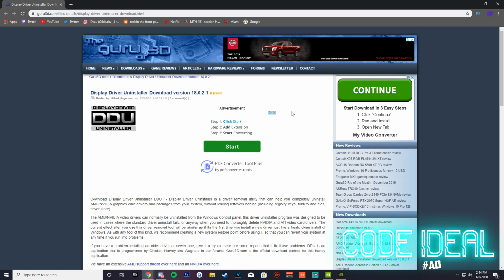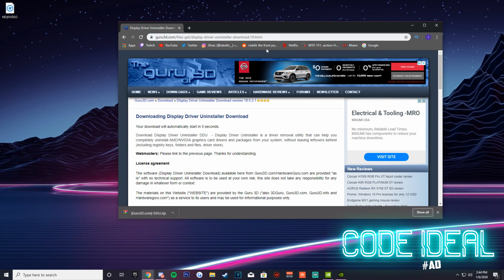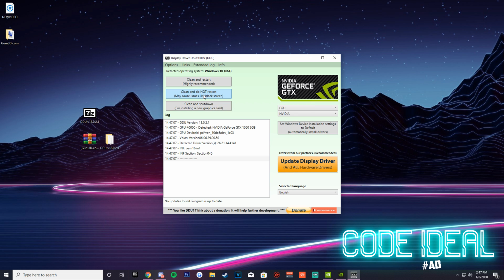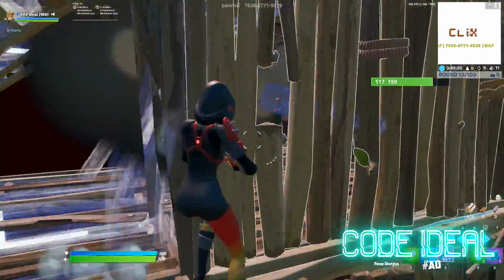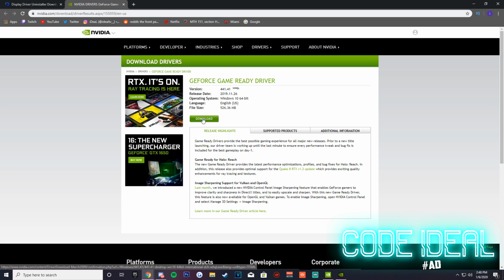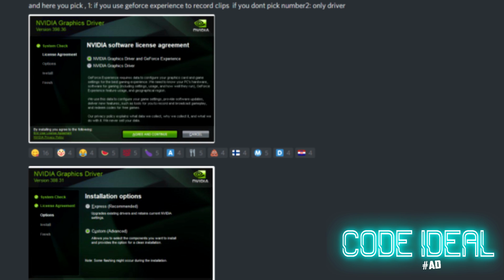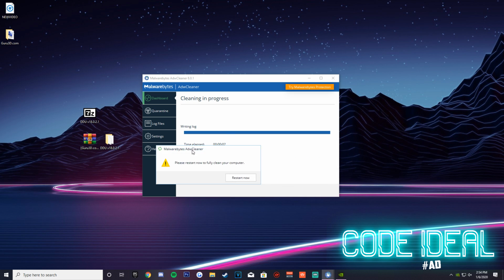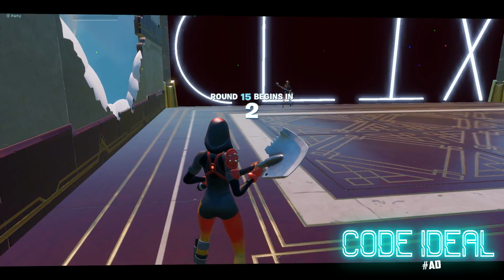ULTIMATE FPS BOOST GUIDE in Fortnite! (How to BOOST your FPS!)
Fortnite Battle Royale Chapter 2, How to BOOST your FPS and INCREASE FPS FAST EASY GUIDE! This is the ULTIMATE FPS BOOST GUIDE for Fortnite hope you guys enjoy!

This video includes: fortnite, chapter 2, season 11, january, 2020, new update, how to, fast, easy, fps boost, how to boost fps, in fortnite, guide, ultimate fps guide, nvidia, geforce experience, season 12, the box, gameplay, screen tearing, fix, how to fix, best settings, settings, best, clix, fortnite boost fps, fortnite how to boost fps, fortnite fps guide, pc, xbox, ps4, clips, ultimate fps boost guide, how to boost your fps, how to fix your fps, how to fix lag in fortnite, fix lag in fortnite, fix lag, lag hope you guys enjoy!